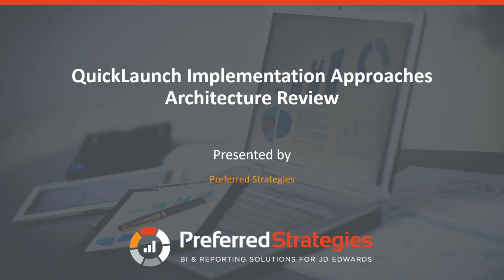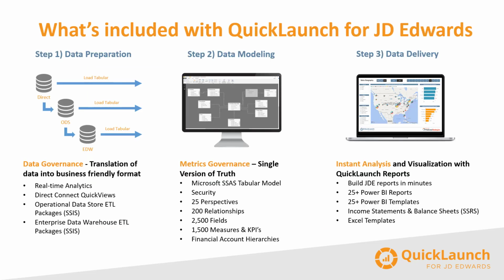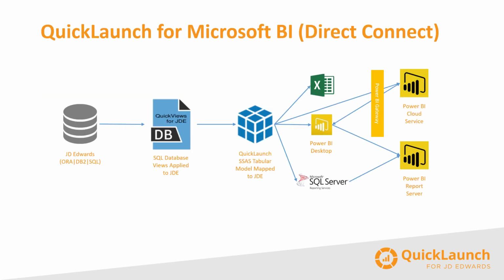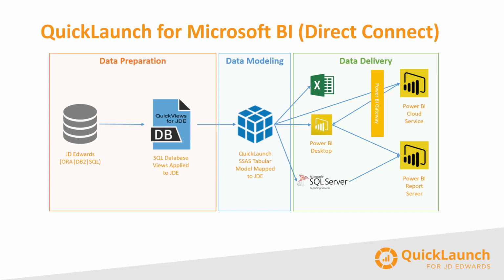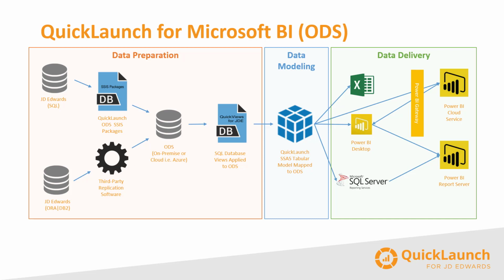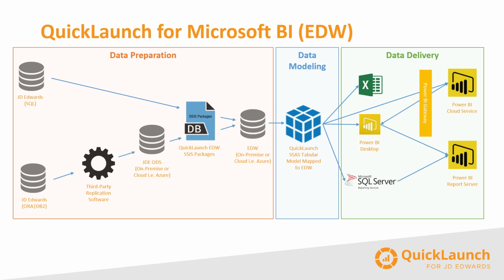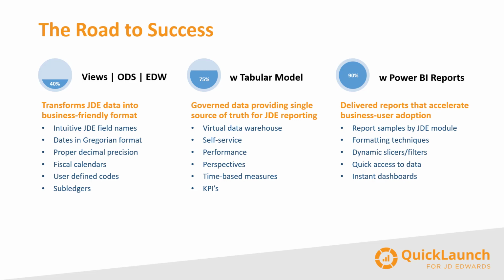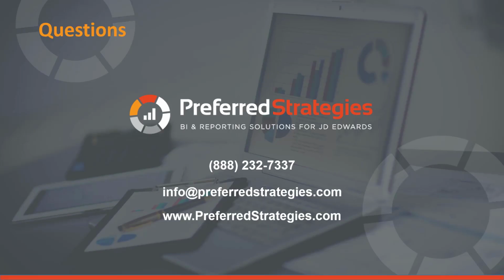QuickLaunch Data Architectures Overview